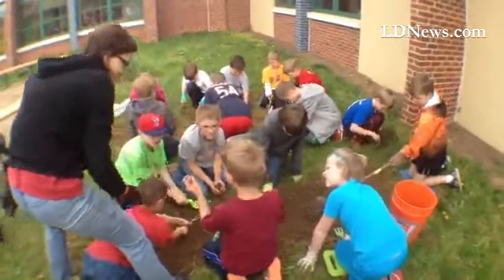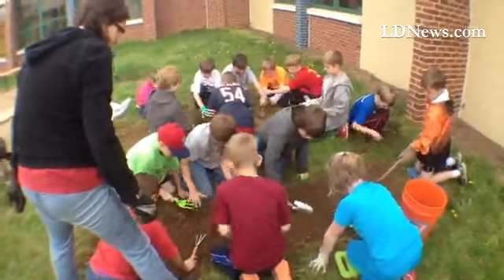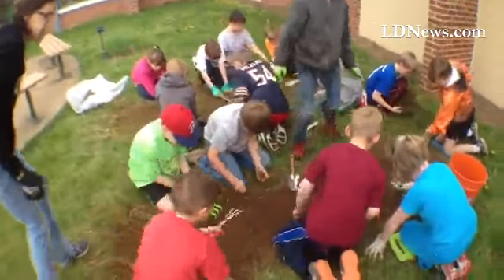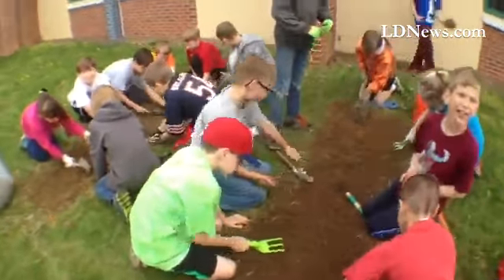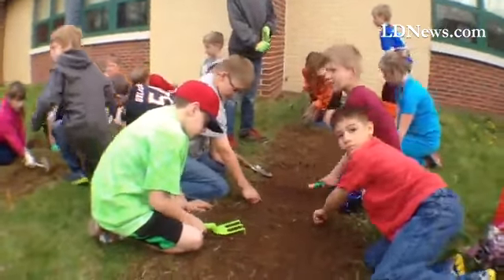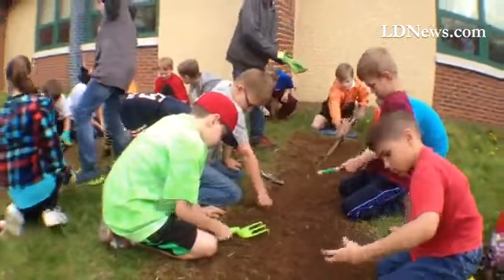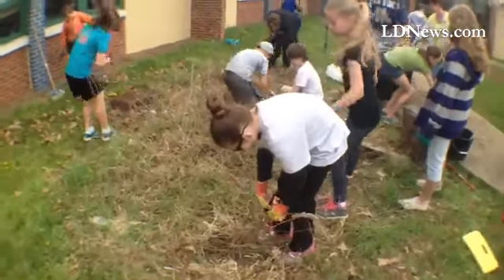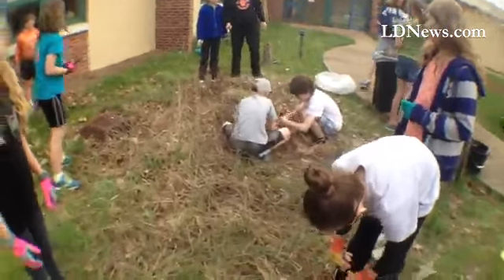Operation Green Thumb at Palmyra's Pine Street Elementary#LDNews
By: Earl Brightbill - Chief Photographer Lebanon Daily News
Published on: April 22, 2014